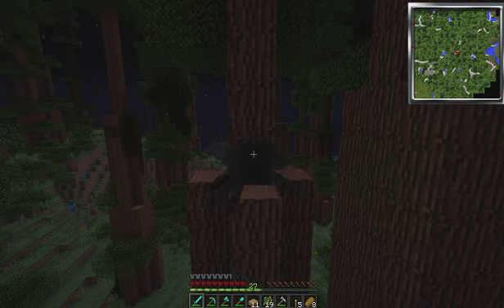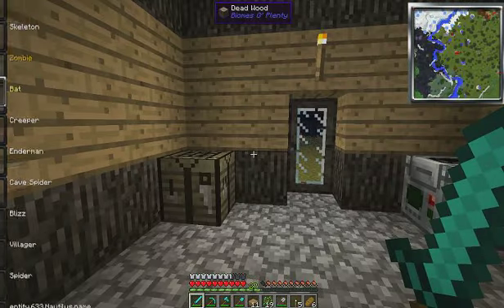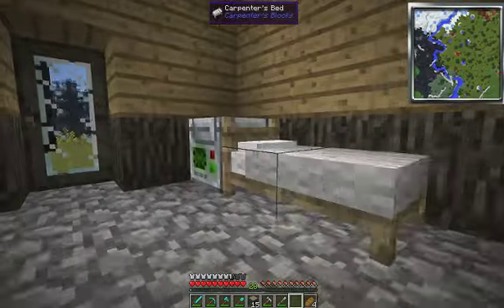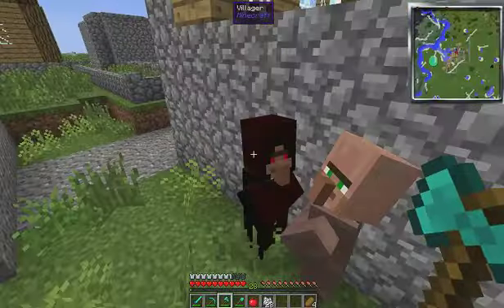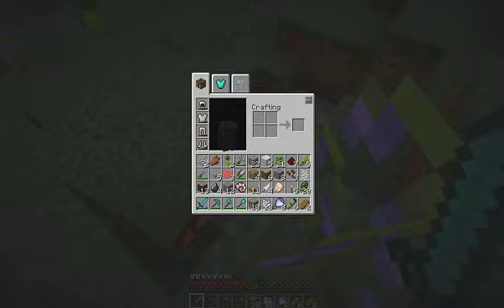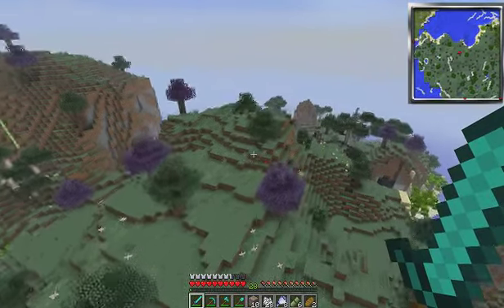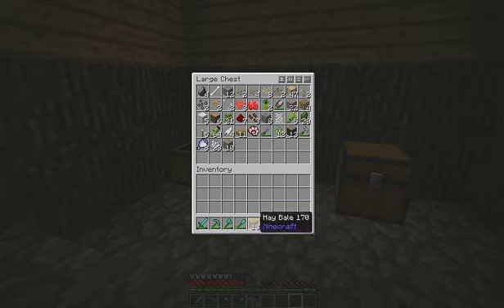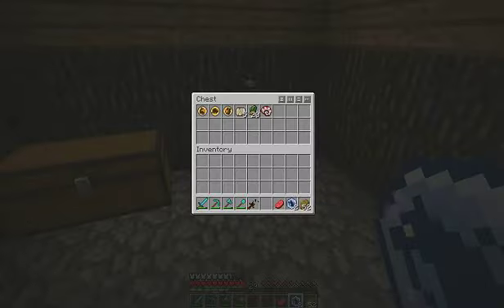Minecraft: Attack Of The B-Team - Analyzing Fossils! - Episode #3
Information Below.